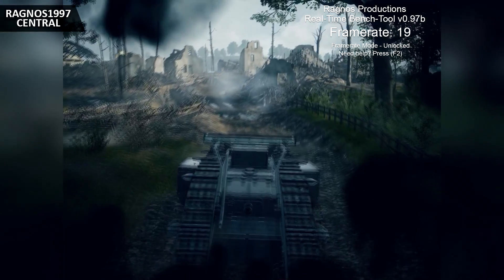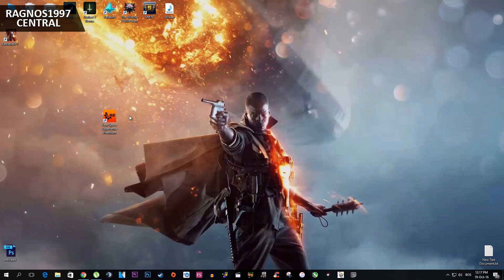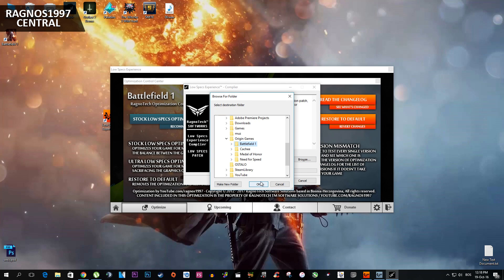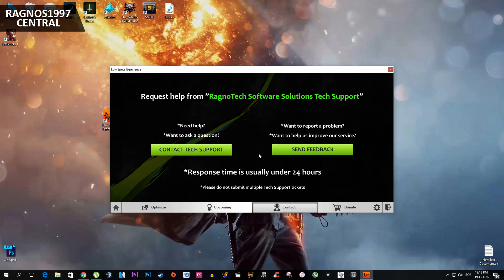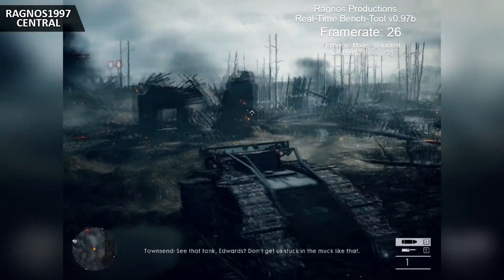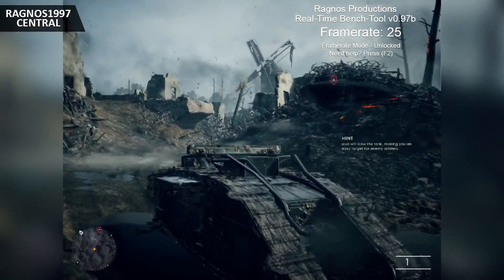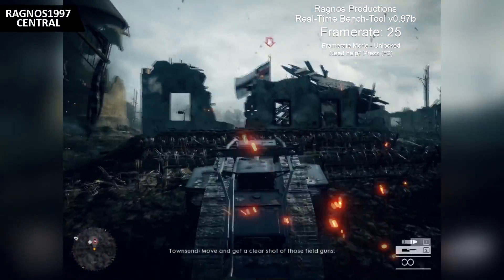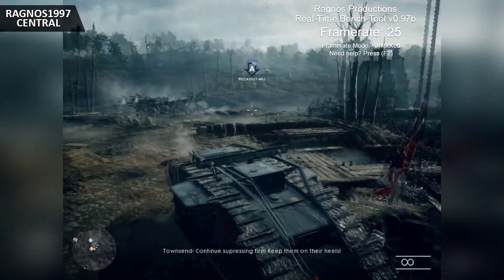★ How to Fix Lag/Play/Run 'Battlefield 1' on LOW END PC - Low Specs Patch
Hello everyone Ragnos here with yet another Low Specs Experience optimization video, in this video I'll be showing you how to improve general performance and reduce or completely fix lag in  Rise of the Battlefield 1 on your low specs PC/low end PC

Specs I tested this on:
NVidia Geforce  GT710M
6GB DDR3 RAM